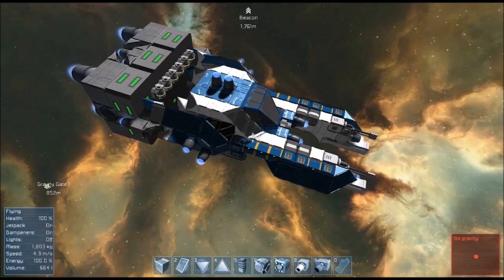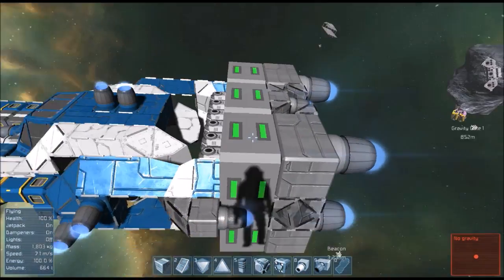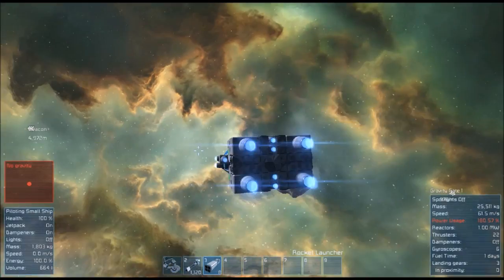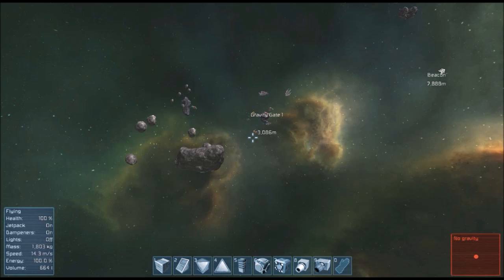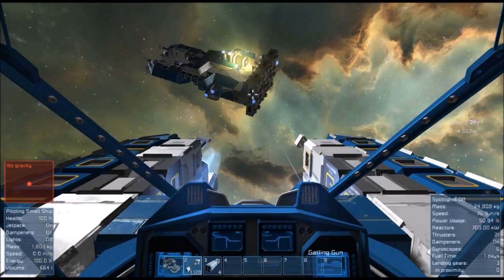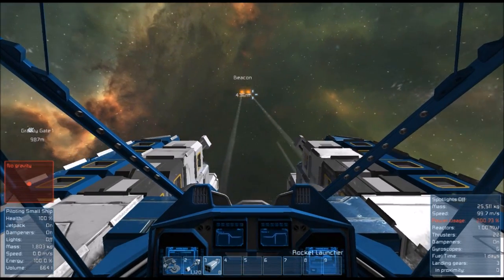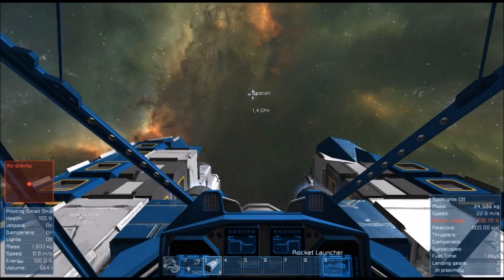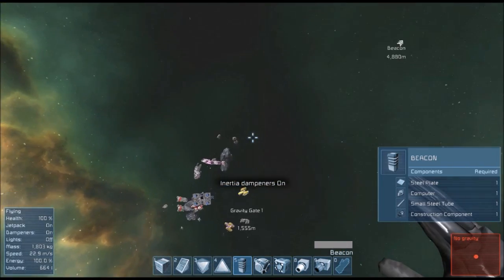Space Engineers - Super effective Defence System for small ships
This is a showcase video of the Small Ship shielding system i made in Space Engineers. I hope you enjoy! :)